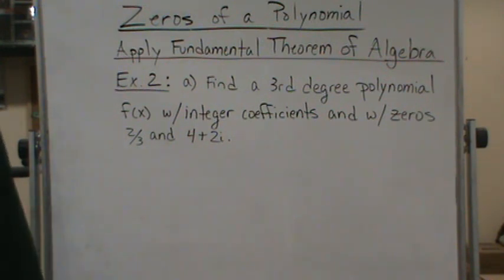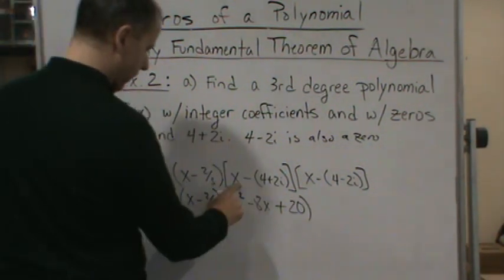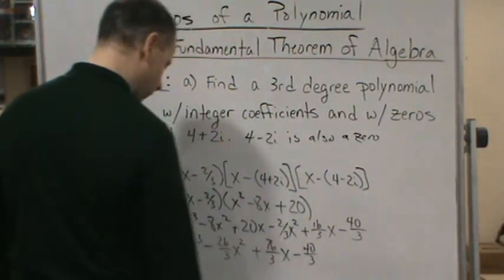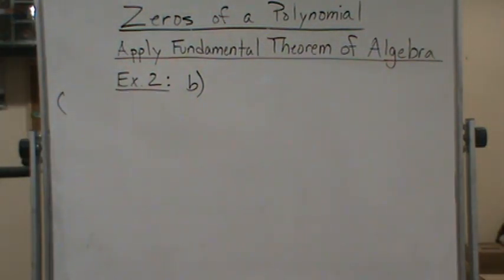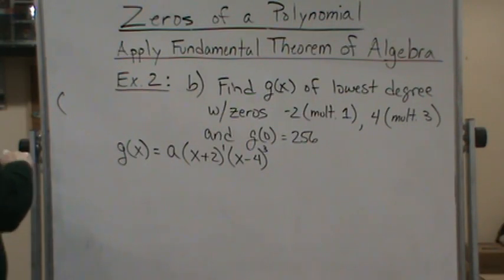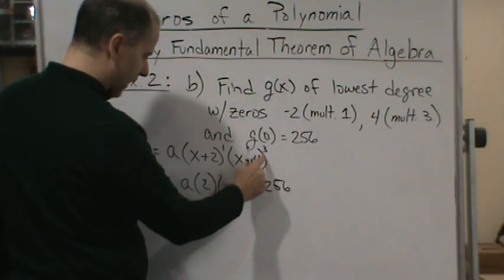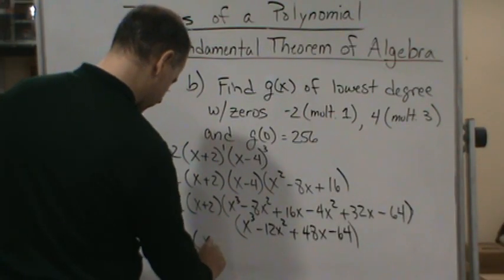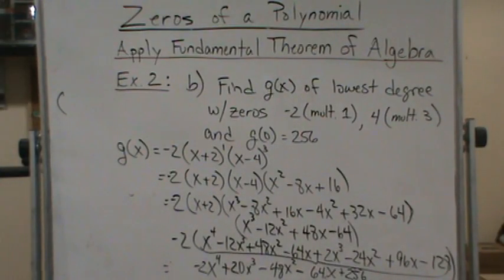MTH122 College Algebra 3 4 Zeros of a Poly Fund Thm of Alg Ex2